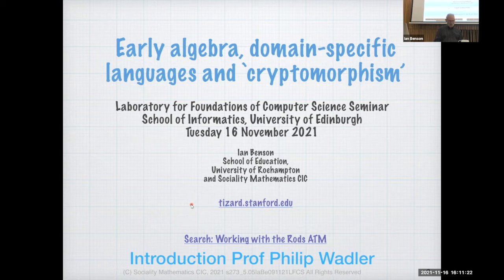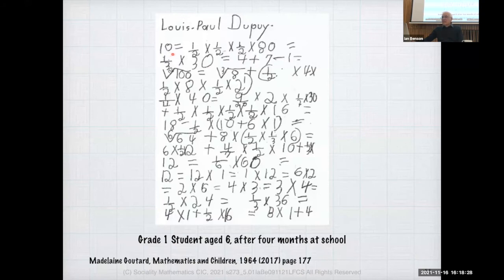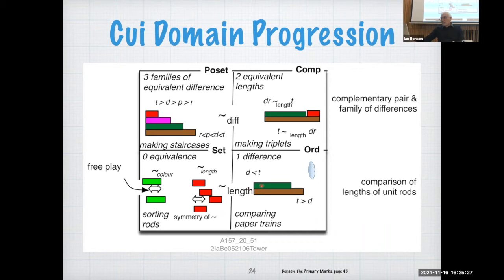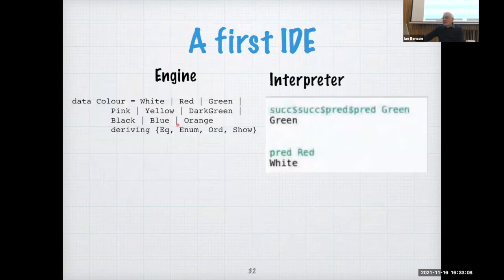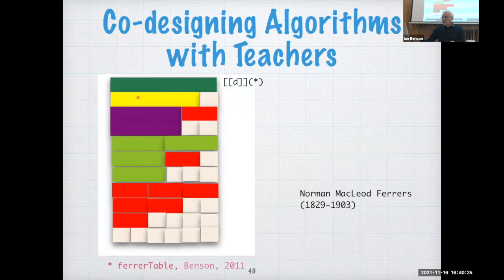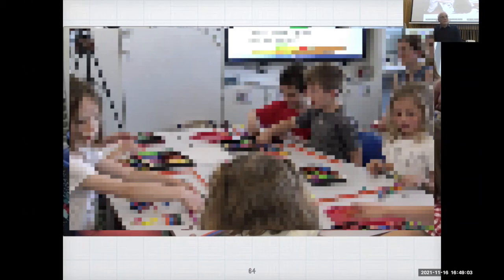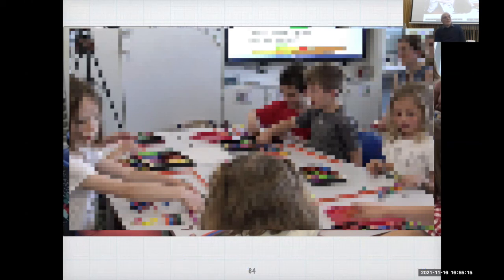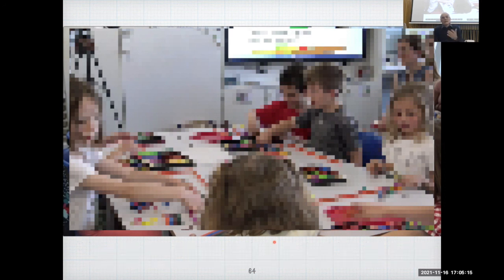Ian Benson: Early algebra, domain specific languages and cryptomorphism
University of Roehampton

Abstract

Recent educational research has highlighted the contribution that
early algebra and reasoning about equivalence can make to school
mathematics. As a result there is an opportunity for conceptual
mathematics and functional programming to play a part in in-service
teacher training. However, these subjects have a reputation for being
difficult to learn and teach. In this seminar we will demonstrate
classroom evidence that this need not be the case. We will build on
Gattegno Mathematics early algebra text-books and the Cuisenaire
staircase to explore key computational concepts such as function,
algebraic data type, pattern matching and “cryptomorphism.”

The Cuisenaire-Gattegno (Cui) approach to early algebra and
equivalence uses colour coded rods of unit increment lengths embedded
in a systematic curriculum designed to guide learners as young as age
five from exploration of ratio through to formal algebraic writing.
The term "cryptomorphism" describes an equivalence between objects
in a category that is not obvious. I wish to suggest that there is a
functorial relationship between, on the one hand, cryptomorphisms in
Haskell as a category, and on the other hand, the experience of number
systems gained by Cuisenaire rod construction and the structured
drawing and writings that Gattegno suggested could serve as metaphors
for algebraic operation. This relationship can provide the basis for a
reformed school mathematics curriculum as envisaged by Davydov,
Gattegno and their colleagues.

A pre-print of paper submitted for publication that describes our